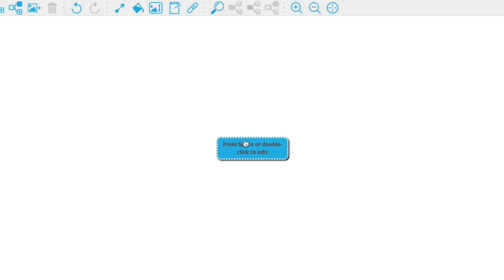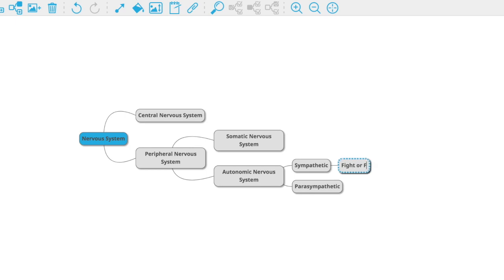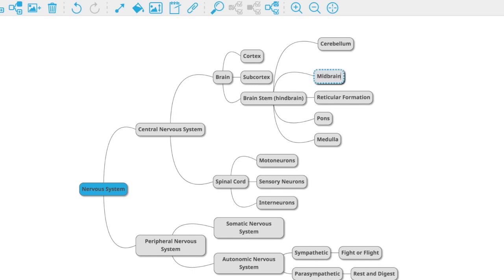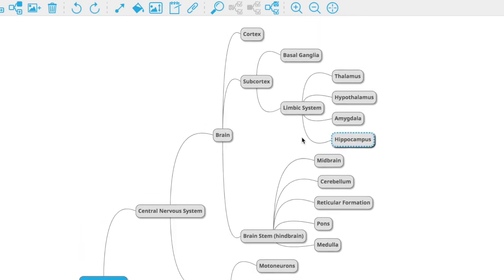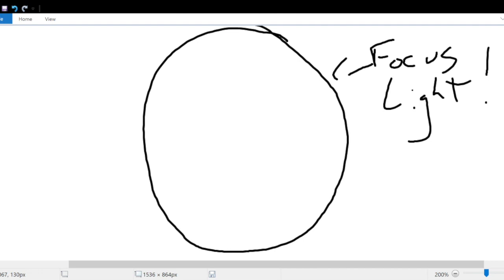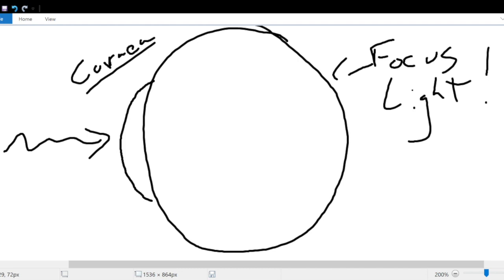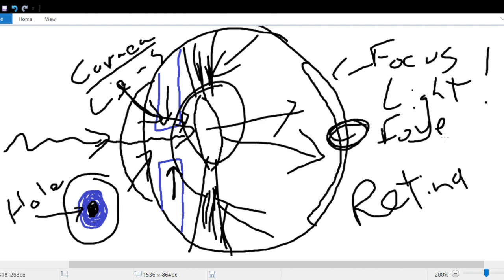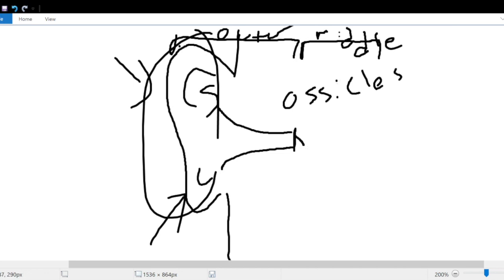Draw Some More!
Maps! Eyes! Ears! This video has it all!